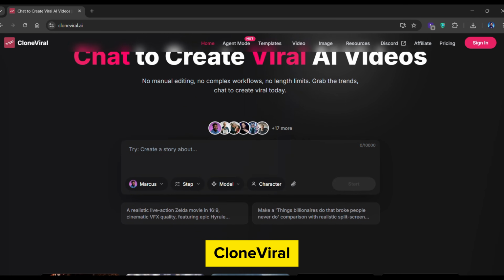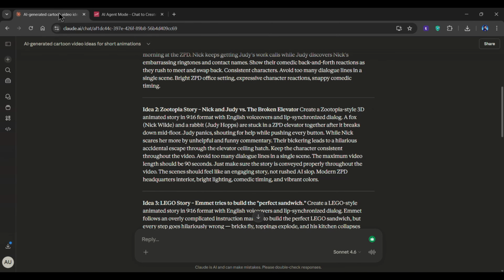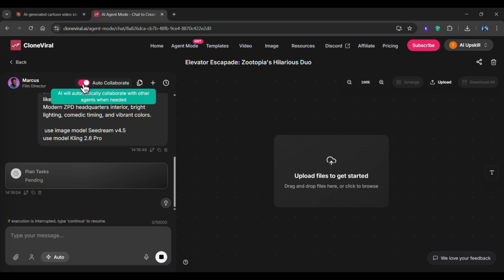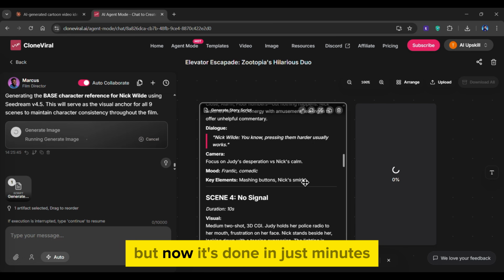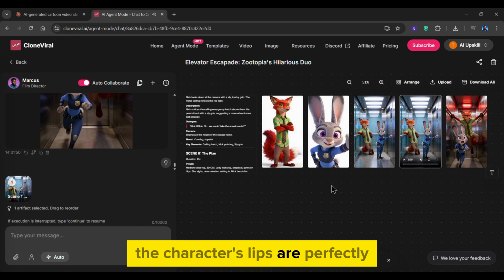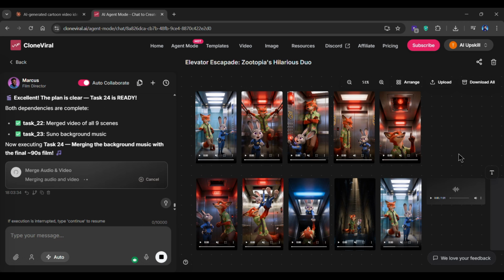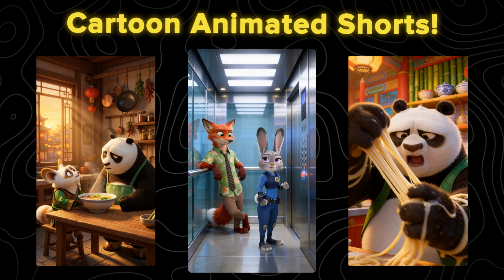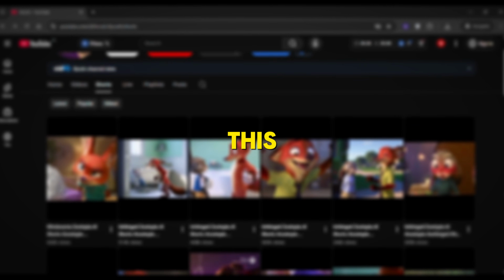Make Pixar-Style AI Shorts With Lip Sync in Minutes (Step-by-Step Tutorial)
I Made a Pixar-Style Animated Short by Just Chatting With AI. Want to Make Passive Income with YouTube Faceless Channel? In this video, I show you one of the easiest AI-powered YouTube Shorts niches that’s currently getting millions of views. You’ll learn how to create Pixar-style cartoon animation shorts with perfect lip sync simply by chatting with an AI tool.

Chapters:
00:00 What are we creating? (Must Watch!)
00:34 How creators are making Viral AI Pixar-style Shorts
00:44 Why Most Creators FAIL at AI Cartoon Videos
01:19 Generate Viral Story Ideas Instantly (Free Prompt Inside)
02:11 This AI Creates Videos by Just Chatting
03:01 From Idea to Lip-Sync Animation Automatically
05:21 Watching AI Animate Everything for me (No Editing)
06:57 Preview
07:56 The Easiest AI Animation Niche in 2026